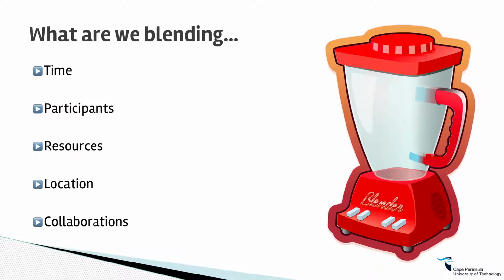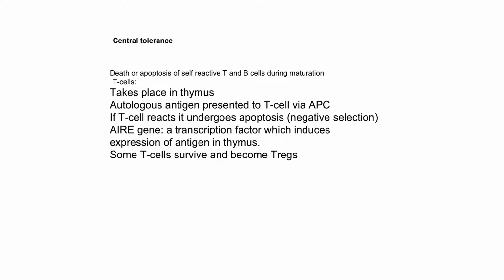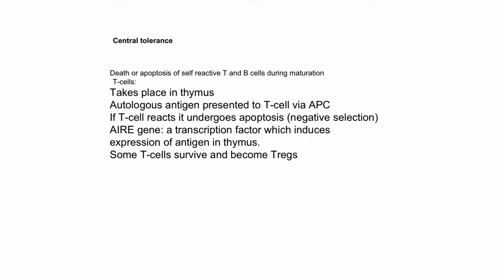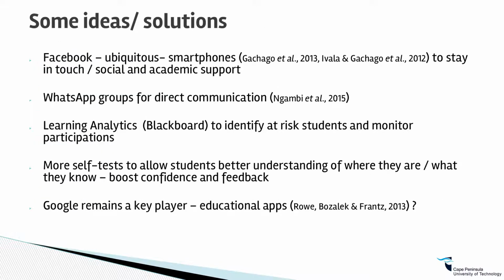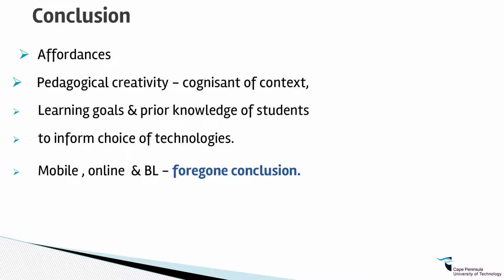Wonga Pantsi: Blended Learning for Articulation in BioMed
Developing a community of practice around the use of technology in teaching and learning, Wonga Pantsi, Health and Wellness Sciences. Presentation at the 2018 CPUT Teaching and Learning with Technology Day (24th of August 2018). Abstract: I have always argued that researchers are collaborating abundantly at an alarming rate in their space and advance their findings either by collaborating with local, national and international fellow researchers and so should teachers. This phenomenon is an open secret. This doesn’t seem to be the case when it comes to teaching and learning - in particular when it comes to using technology in teaching and learning. My colleagues bemoan the inadequate time available to practise and champion these constantly changing technologies and tools at our disposal. There is also a lack of adequate training on the usage of effective technologies for teaching purposes. On a recent Blackboard collaborator workshop I enthusiastically alerted my colleagues to a number of my “AHAAH” moments in my journey of using technology in teaching and learning and also learnt a lot from the colleagues I spoke to at this event. In this presentation I would like to share some of the steps we have be taking to push for a collaborative community within our department, in order to create spaces for sharing of experiences which can inform our choice of technologies when designing pedagogical activities that are abreast with students’ subject contexts and learning goals. This happens both formally, through workshops and meetings, but also, maybe more importantly, in our informal “corridor discussions” (CDs). I term these “CDs” because they have so much energy without any agenda but one is guaranteed to take something home.